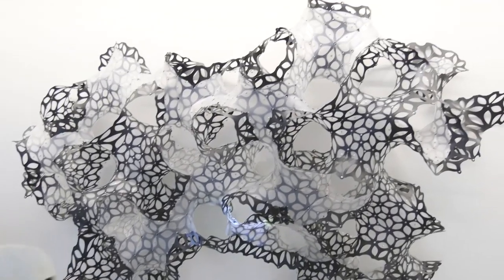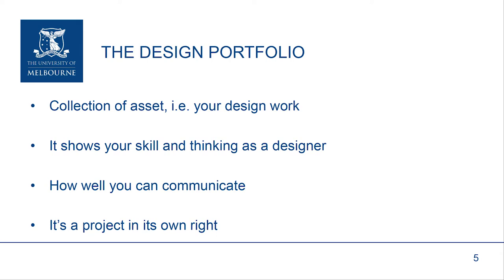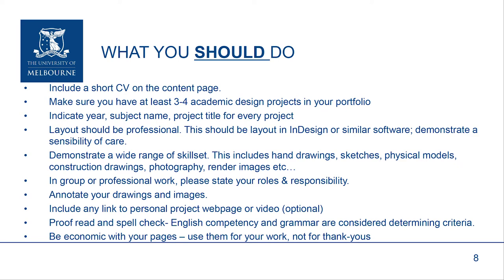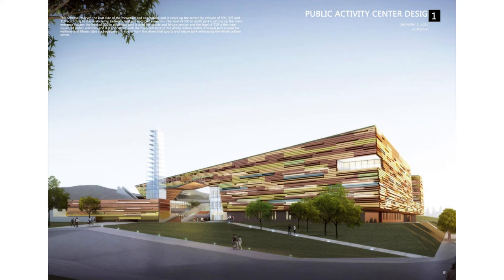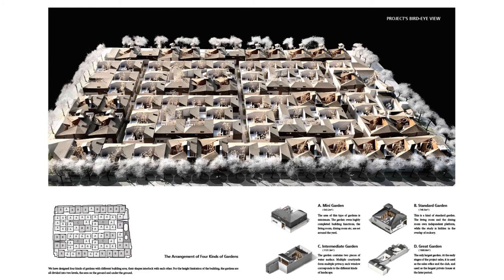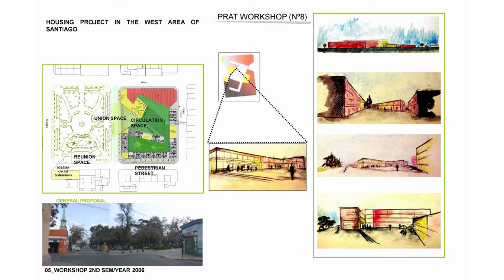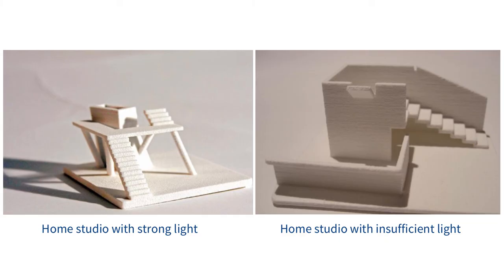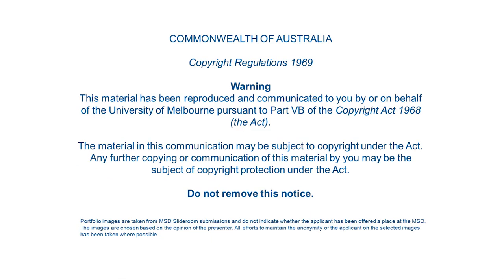How to prepare your folio for entry into the MSD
Donald Bates, Chair in Architectural Design at the MSD takes you through preparing your folio for entry to the MSD.